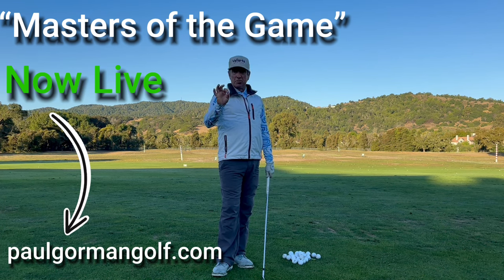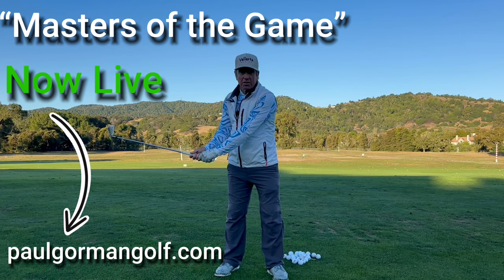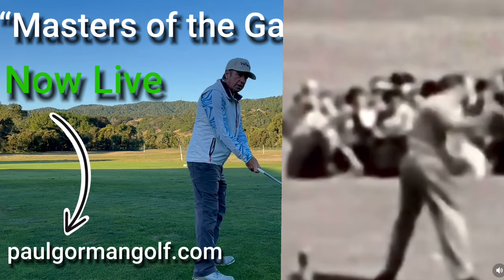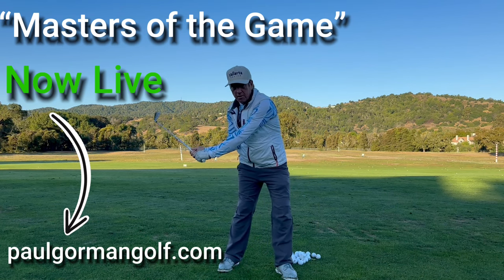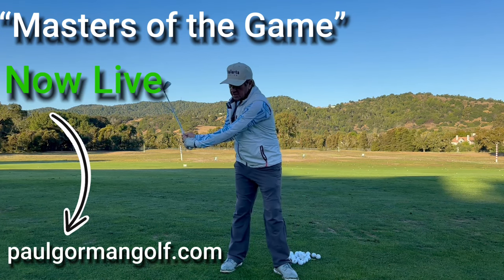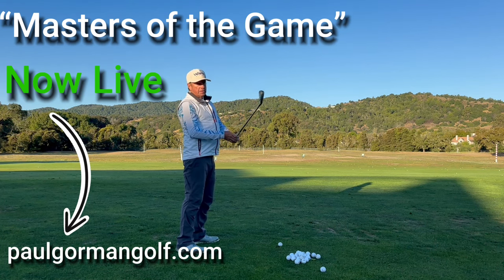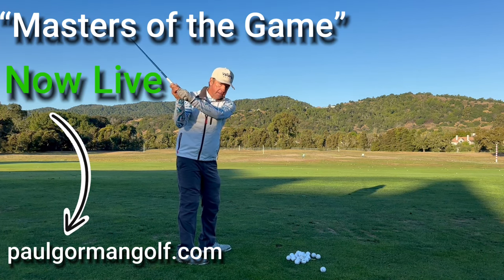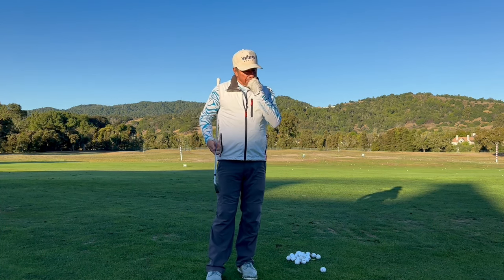The Ben Hogan MOVE | RIGHT ELBOW and HIP driving up & around